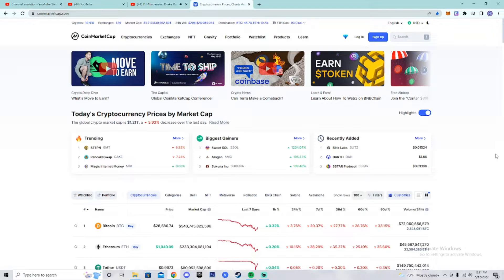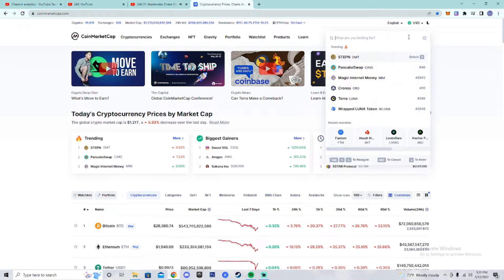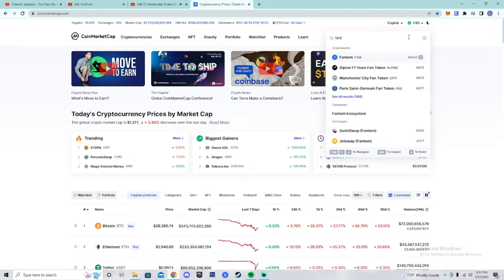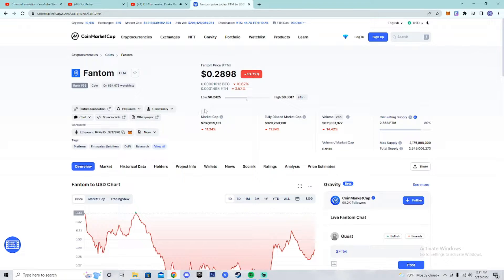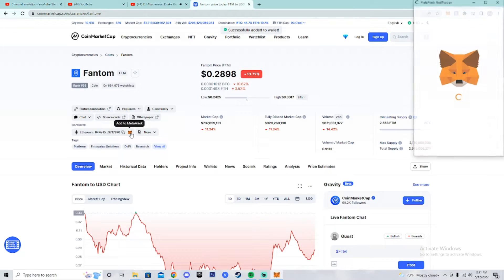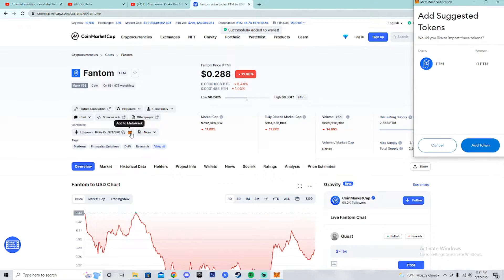How To Add Fantom (FTM) To MetaMask | 34 second guide - 2022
If this helped then like the video!